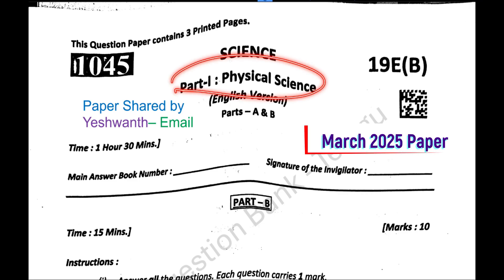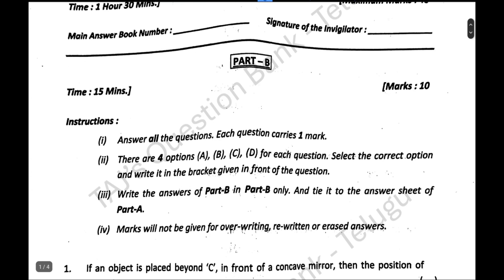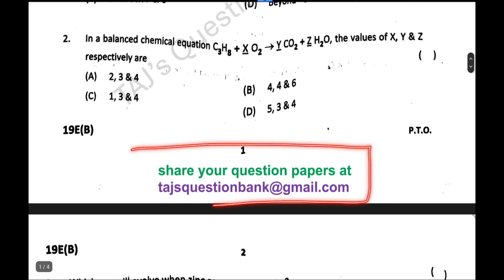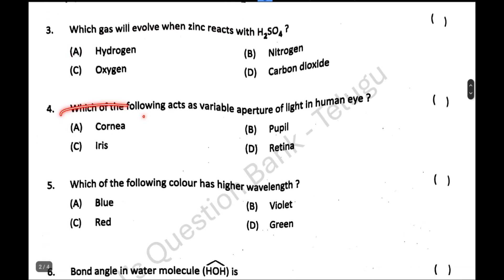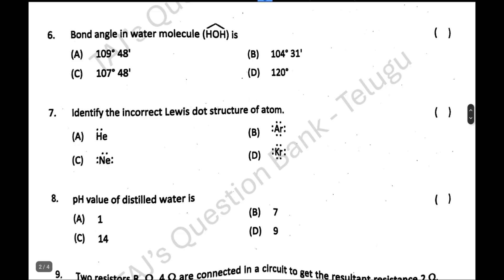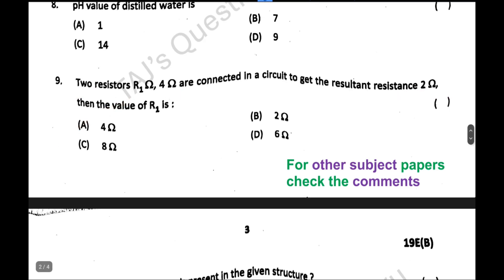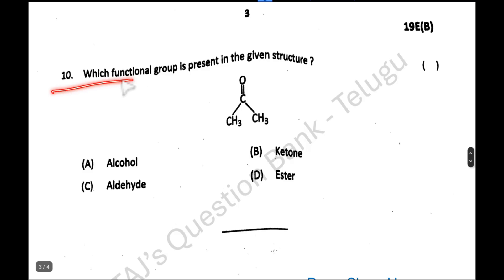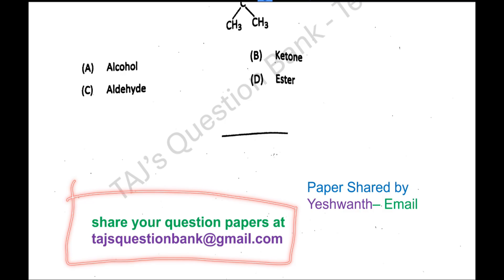TS TG 10th class Physical Science 2025 March Part B Bit paper Telangana SSC Board question paper PS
March 2025 Science 1 PS SSC question paper Part B Bit Paper of Telangana 10th class state syllabus Physical Science board exam of TS TG.